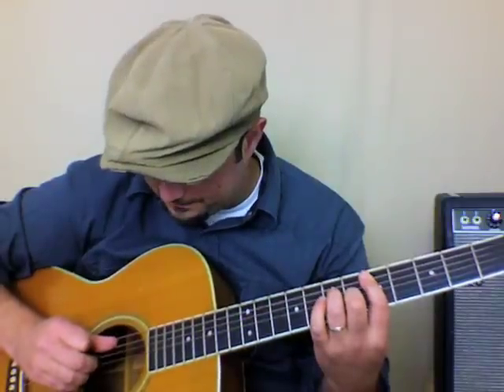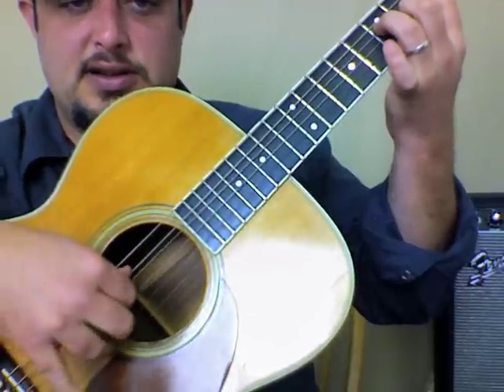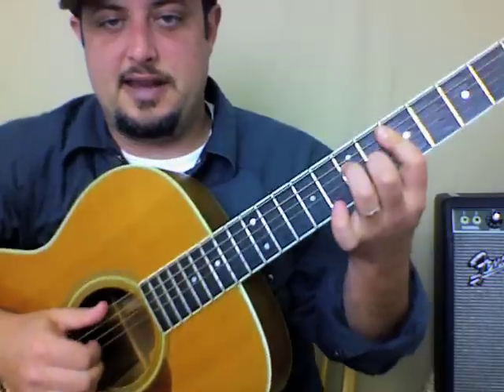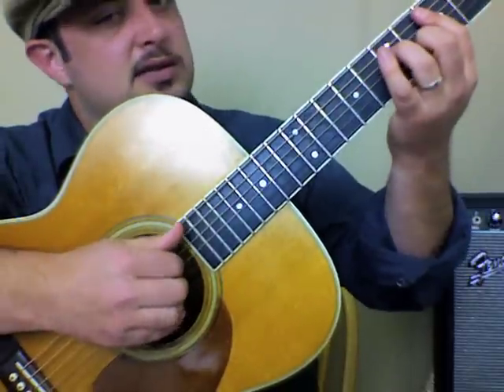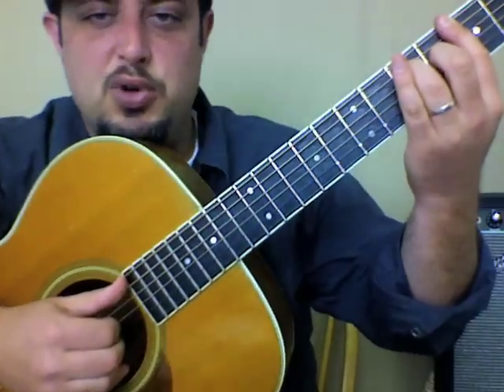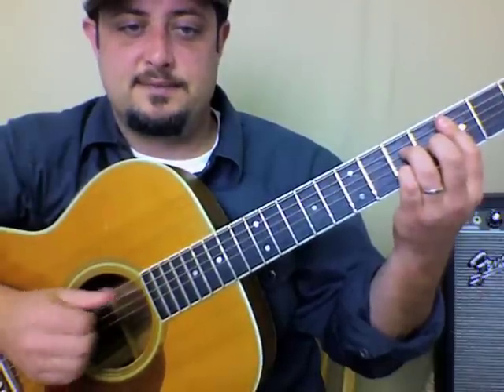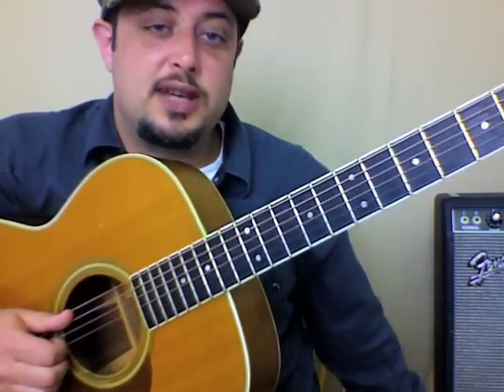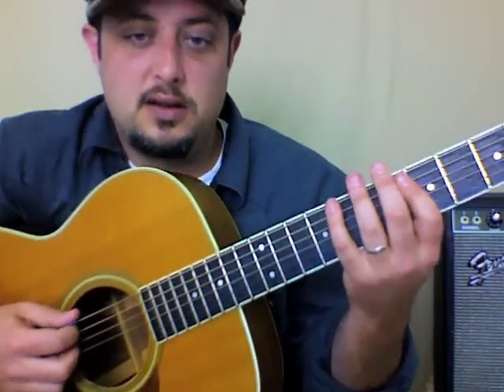Robin Thicke - Lost Without You How Does it Feel - Jazz chord guitar lessons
Robin Thicke - Lost Without You How Does it Feel - Jazz chord guitar lesson